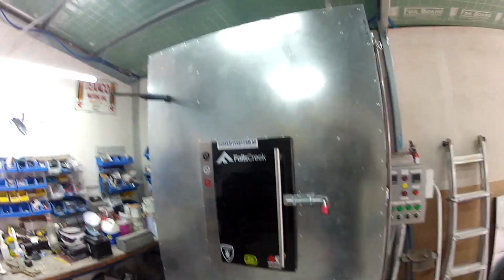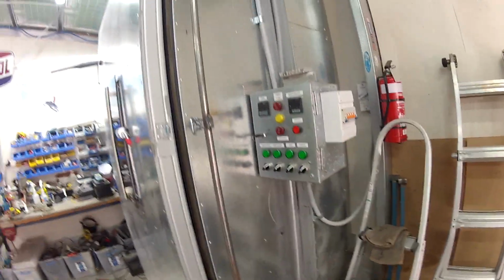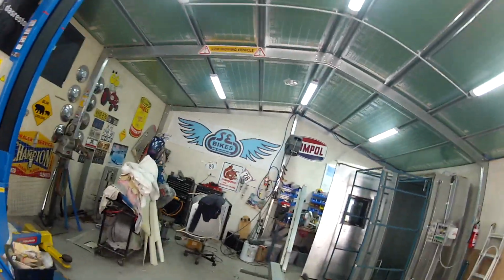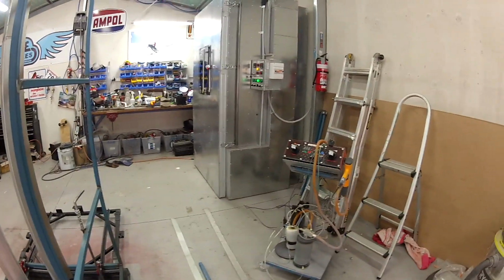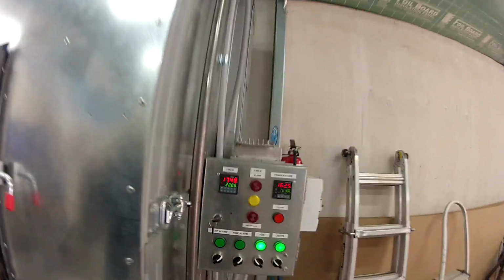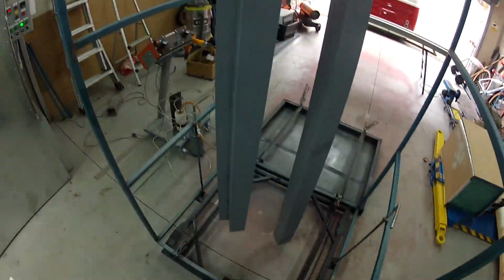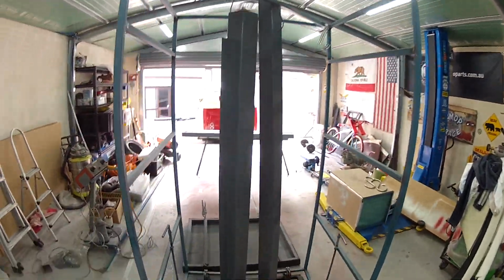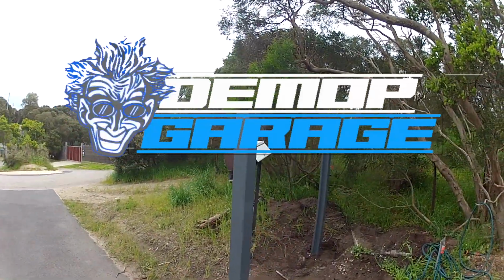DIY POWDER COATING OVEN BUILD 240V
Hi guy welcome to the channel, today we look at building a powder coating oven at home.
Specs of the oven are,
4x4x 7.5

4  Elements 2x 2400w 2x 2000w, 36.6 amp system.

2 40amp contactors
2x 40w oven globes
16g gal steal sheeting
Steel from Frankston steel